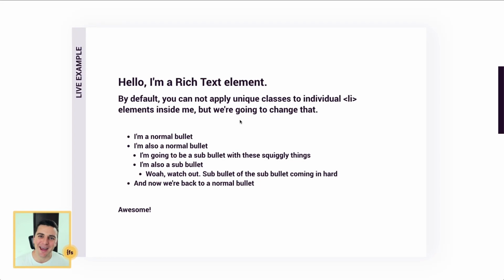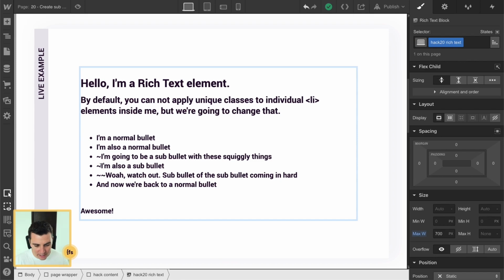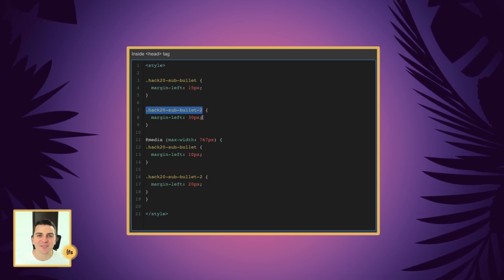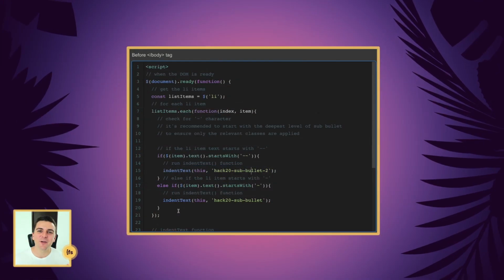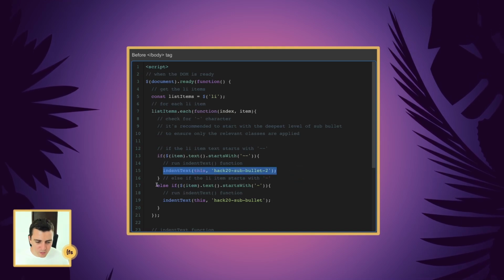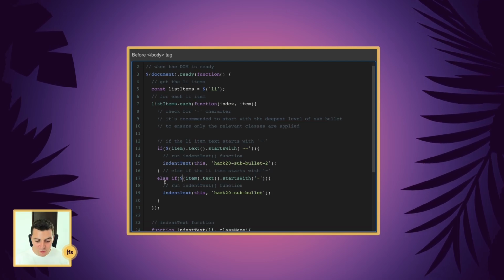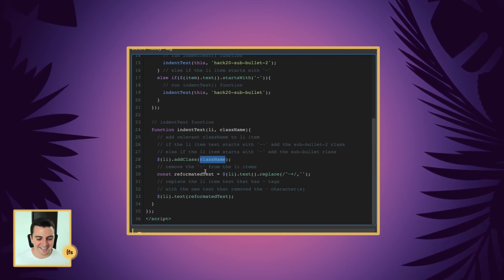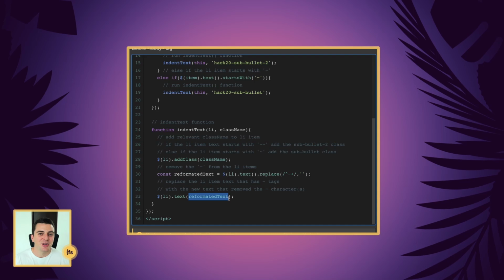#20 - Create sub bullet lists inside a Rich Text element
In Webflow Hack #20, we learn how to create sub-bullets inside of a Webflow Rich-Text element. Working with Webflow Rich-Text, we can only set one level of bullets. We're going to make a sub-bullet list under an existing bullet.

TIMESTAMPS:
00:08​ - Intro
00:25​ - Live Example
00:46​ - Structure
01:57​ - Code Breakdown
09:28​ - Thank You

// ABOUT US

// SOCIAL